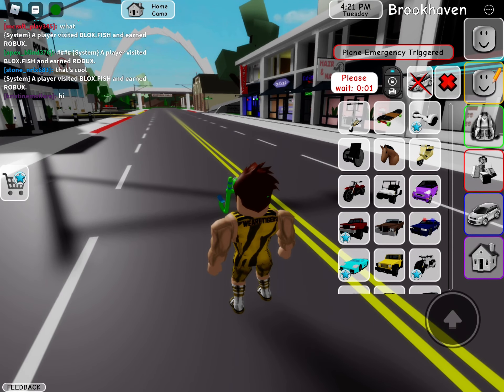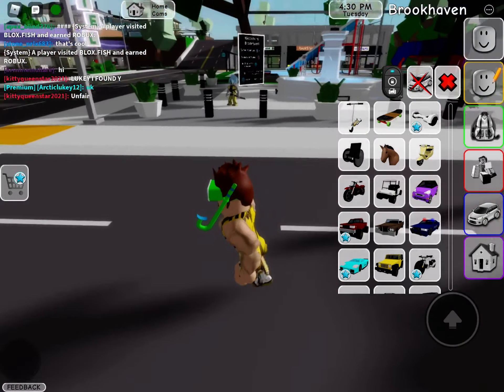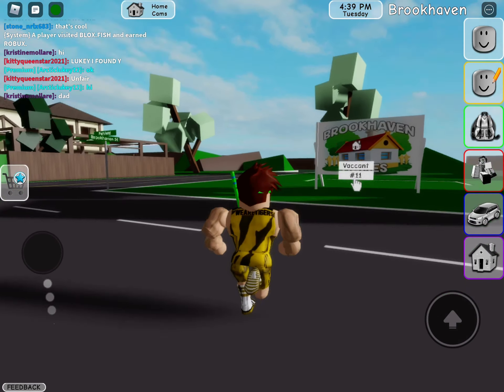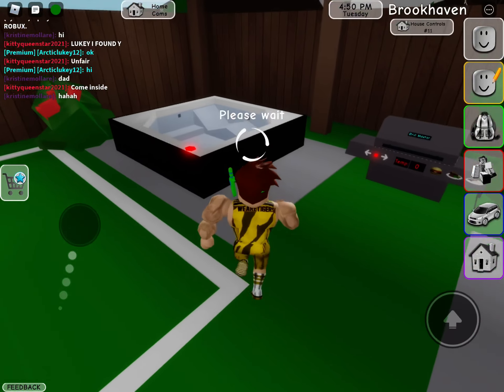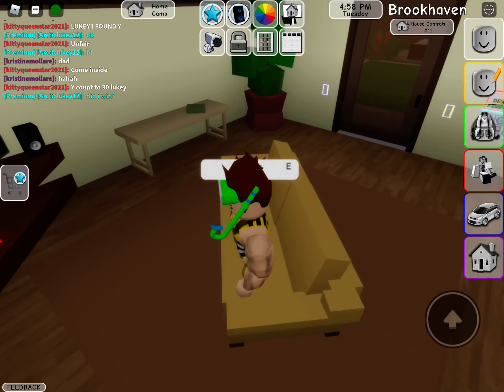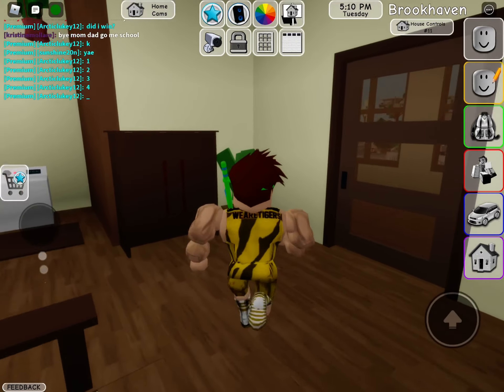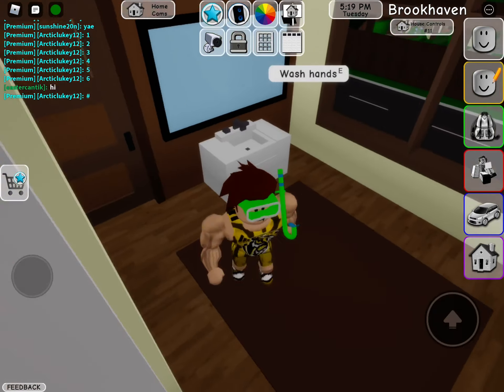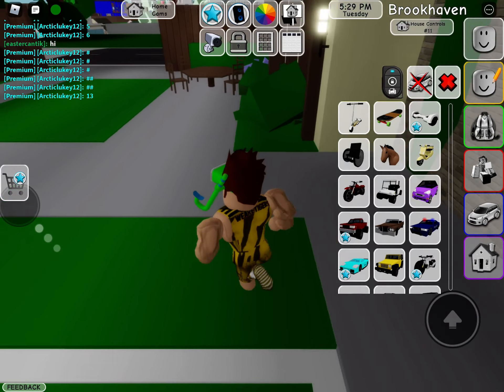Awesome update in Brookhaven